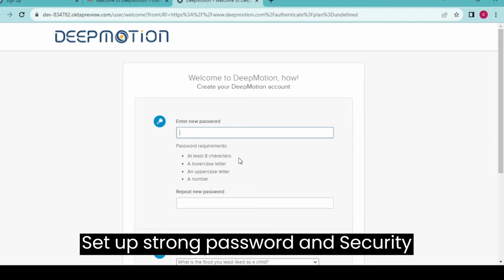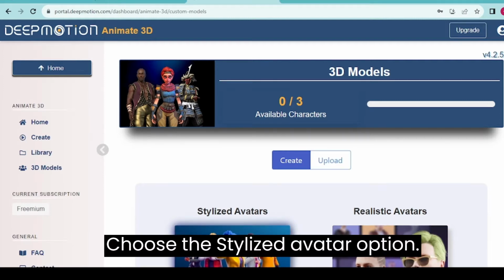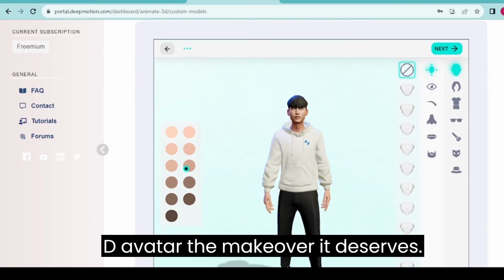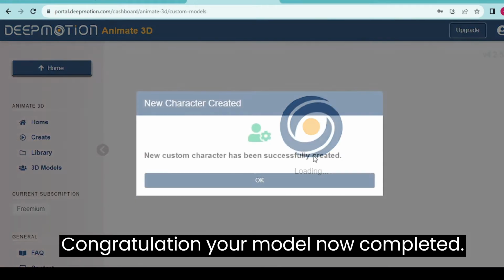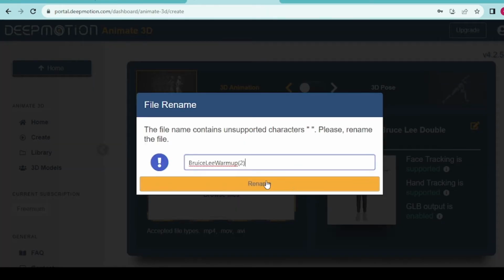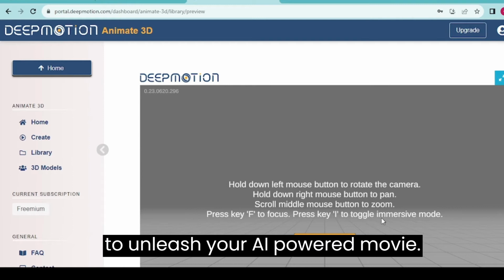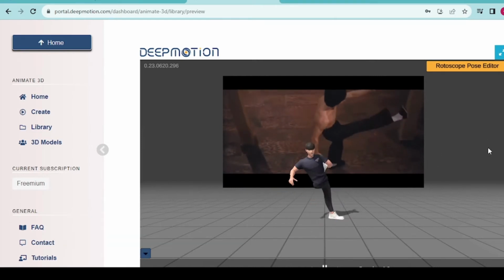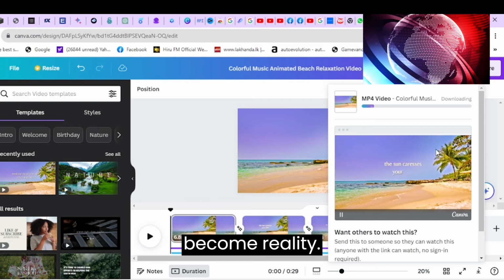AI Animation Generator | How To Create An AI Movie With Deepmotion AI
Each View of this tutorial count Reforesting and Child Educational Aid .

In this tutorial on AI movie production using DeepMotion, we will guide you through the process of crafting a basic AI film by leveraging the capabilities of DeepMotion. DeepMotion stands as a potent software for 3D modeling and animation, enabling the crafting of top-tier 3D cinematic productions.

If you're eager to delve into the realm of AI movie generation through the aid of DeepMotion, this guide is tailor-made for you. Our comprehensive walkthrough spans from the importation of images and 3D models to the creation of dynamic scenes. As the tutorial concludes, you will have successfully crafted your own uncomplicated AI movie masterpiece.

Throughout this instructional session on AI movie construction, we will demonstrate the method to create straightforward AI films, hinging on the prowess of Deepmotion AI.

This Deepmotion AI tutorial will systematically lead you through the development of a basic AI movie using Deepmotion AI. Upon completing this guide, you'll possess the know-how to fabricate simple AI movies, adeptly showcasing your AI proficiencies.

Unraveling the secrets of AI-driven cinematography, this DeepMotion AI tutorial serves as a mentor in the art of curating AI-powered films using the DeepMotion platform. From data import to animation and scene composition, every facet is dissected. By the time this tutorial wraps up, you'll be armed with the expertise to forge remarkable AI movies, all courtesy of DeepMotion.

If your aspiration involves mastering the art of AI movie creation via DeepMotion, your journey finds its compass right here. As the curtains draw on this video, you'll be armed with the prowess to craft extraordinary AI-powered films, all thanks to DeepMotion.